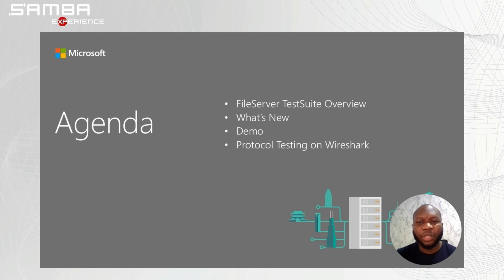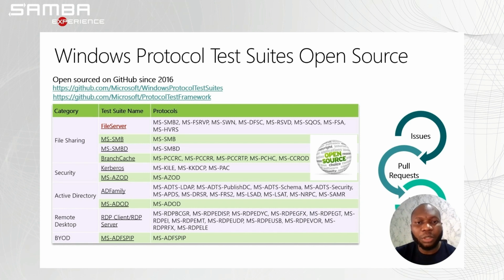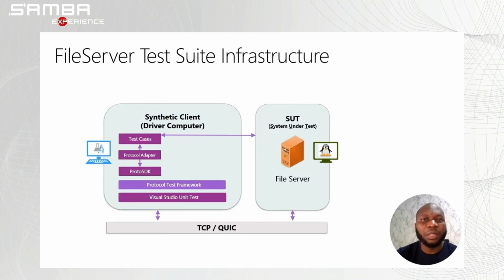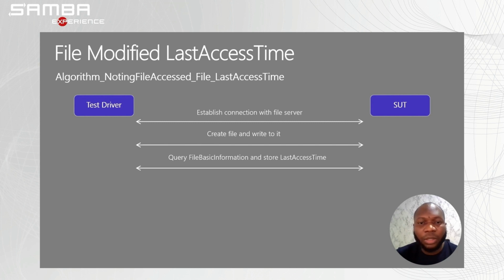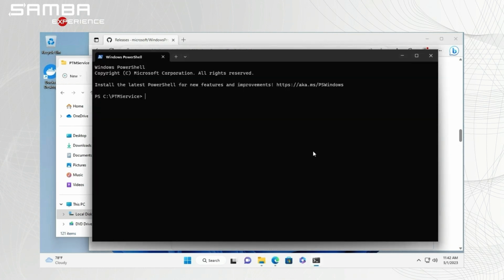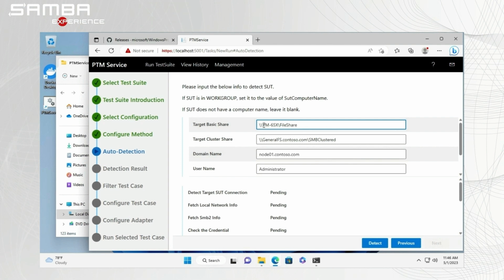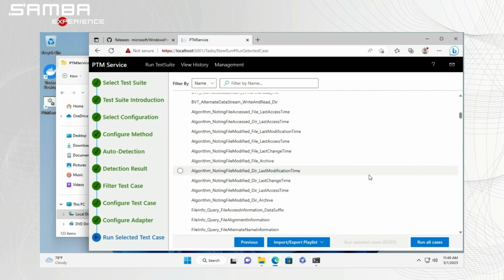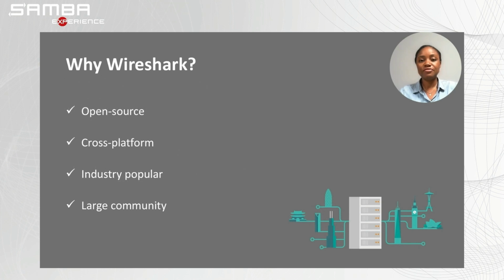sambaXP 2023: File Sharing test suites overview and demo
This talk from  Obaro Ogbo (Microsoft) and Amalachukwu Offia (Microsoft) was part of the "Interoperability Track", sponsored and organized by Microsoft.

Abstract:
This talk covers the latest updates of the Microsoft Protocol Test Suites for File Sharing protocols such as MS-SMB2. The Test Suites tools were originally developed for in-house testing of the Microsoft Open Specifications and have been used extensively during Interoperability (IO) Labs to test partner implementations.

Obaro Ogbo and Amalachukwu Offia also introduce listeners to give feedback on File Sharing parsers as they explore partners' needs and usage.